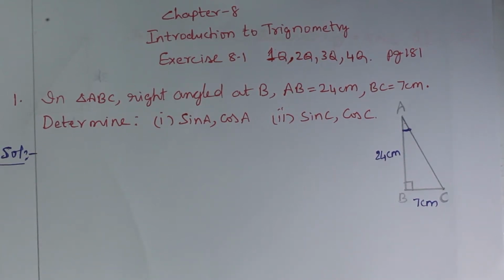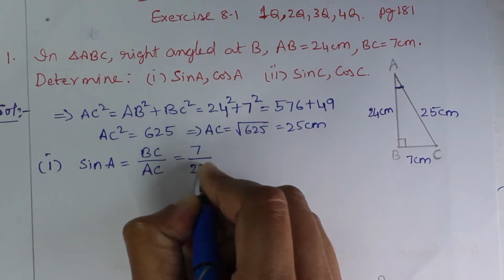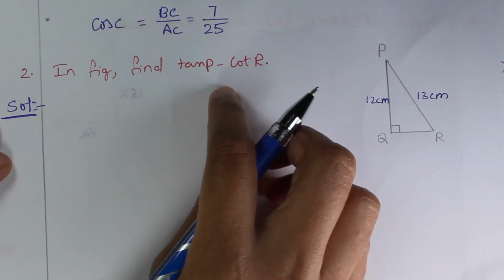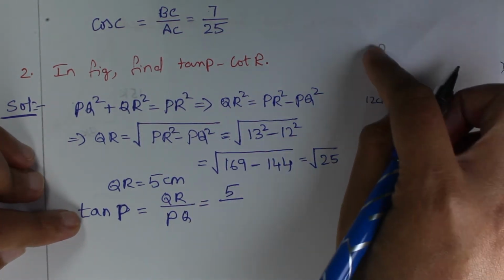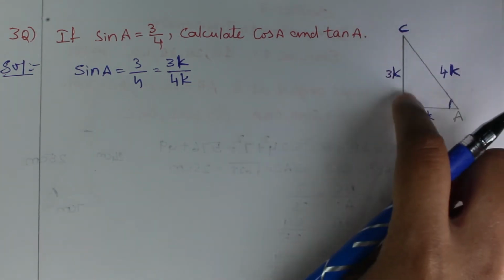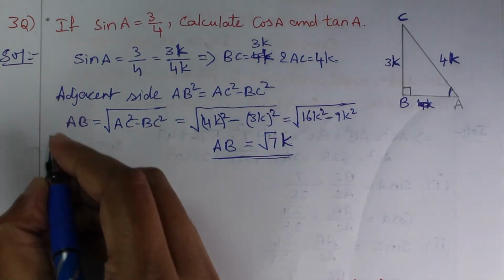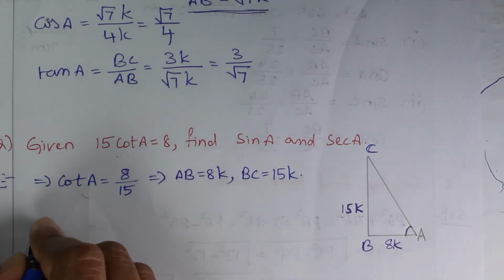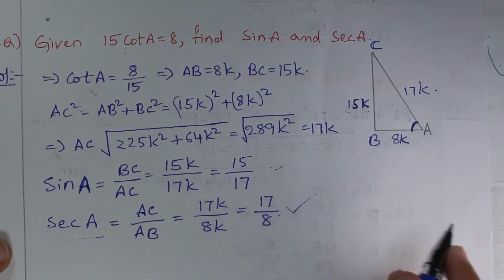NCERT Maths Class 10 Chapter 8 Introduction to Trigonometry Exercise 8.1 Q1, Q2, Q3, Q4